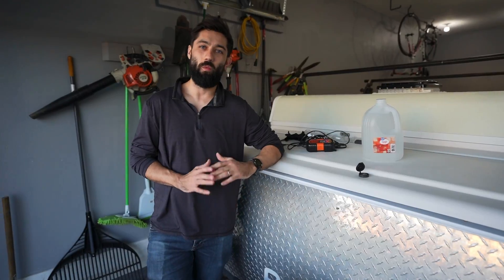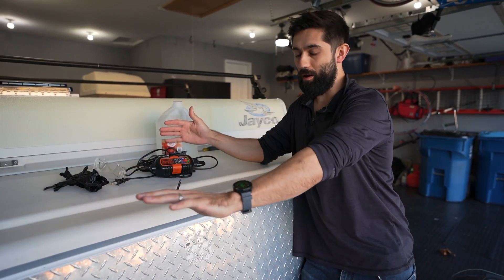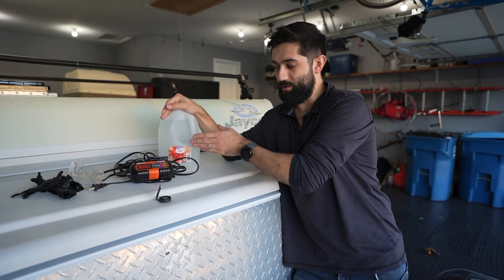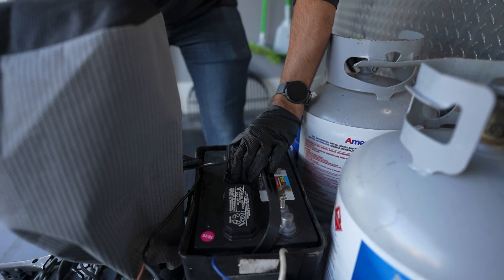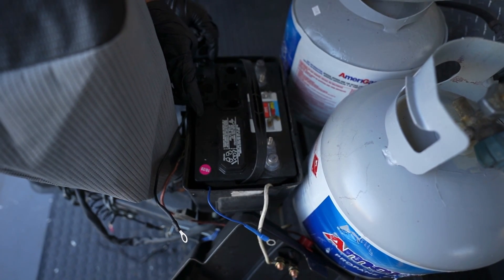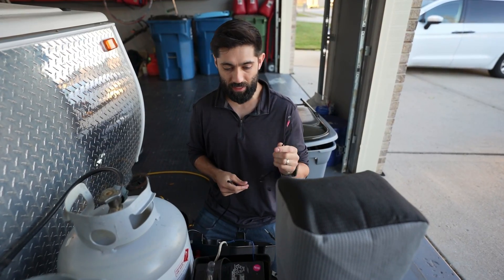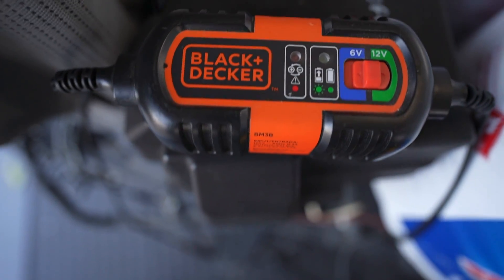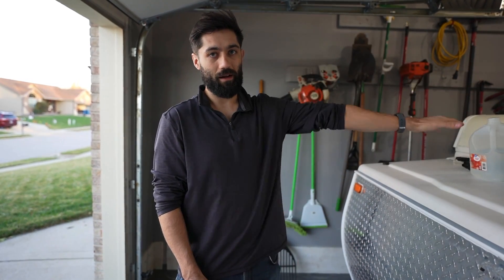Prevent Your Pop Up’s BATTERY from Becoming a Paperweight! | Pop Up Camper Battery MAINTENANCE 🔋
This video details how to prevent your pop up camper’s battery, specifically deep cycle 12-volt lead acid batteries, from becoming a paperweight!  First, it’s important to ensure that your lead battery’s internals are in tip-top shape.  Specifically, it’s important to ensure the metal plates within the battery are completely covered.  This is where distilled water comes into play.  Simply add a bit of distilled water, with the help of a funnel, which will help ensure that the battery does not prematurely sulfate. I like to keep all of the levels equal or level across all of the cells.

Secondly, it’s important to keep your battery’s charge topped off when it’s not being either, a) charged by the converter via shore power or b) charged by your tow vehicle via a 7-pin connector.  This is where a charger/maintainer comes into play.  We utilize a 1.2 amp charger to keep our charger topped off when our pop up is not in use.  If you don’t keep your battery charged it, it’s possible for parasitic draws, such as the propane alarm, to draw down the battery to the point where you have to purchase a new one!  Simply put, it’ll become a paperweight that cannot be rescued!  So, save yourself some money and purchase a charger/maintainer and keep your battery topped off at least every 30 days if it’s not connected to the pop up.  If it is connected to the pop up, keep it connected all the time.

This brings me to my next point.  If you want an easy way to ensure there are no parasitic draws from the pop up, consider installing a kill-switch or disconnect switch, which we also have a video on found

- Black and Decker Battery Charger